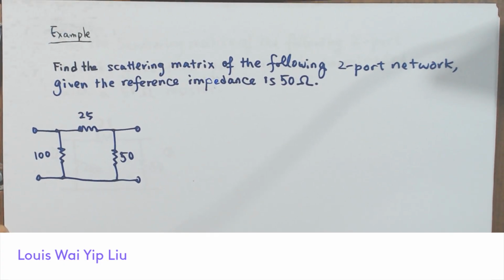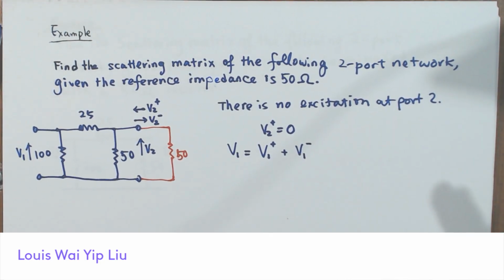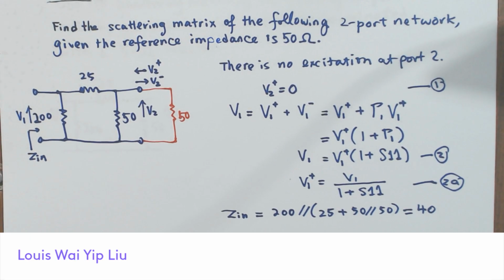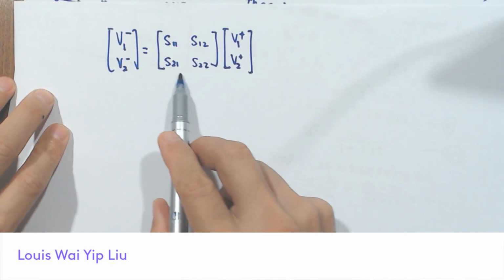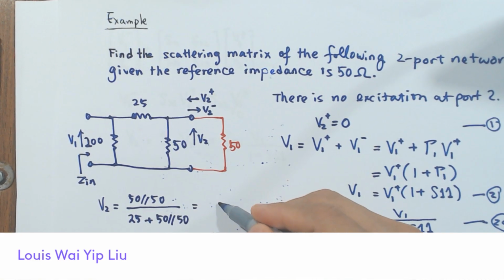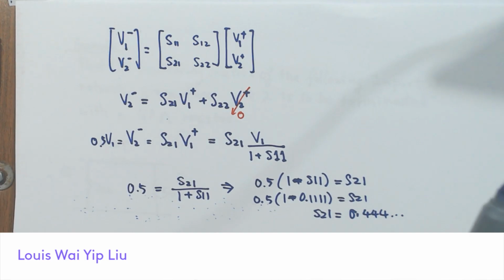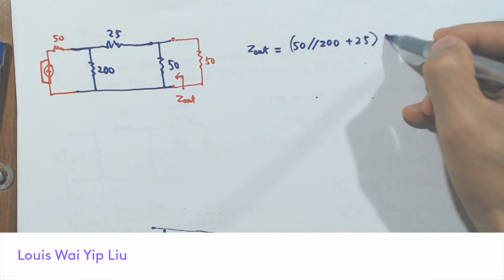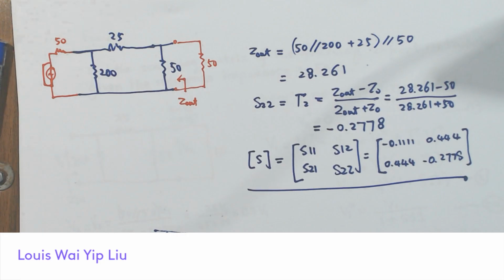7) Solved Example on the S-parameters of a Resistive 2-port Network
In this video, we are going to derive the scattering matrix of a resistive 2-port network.